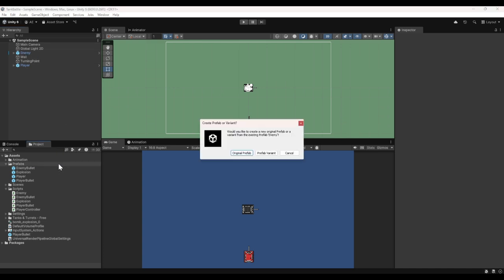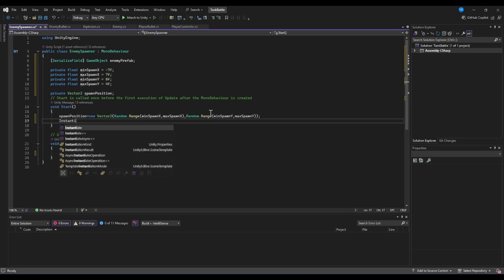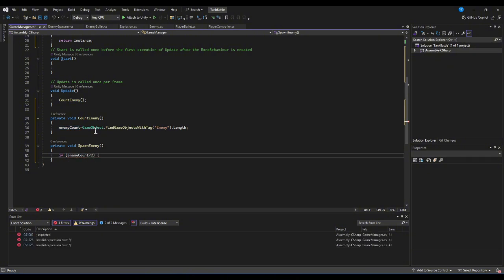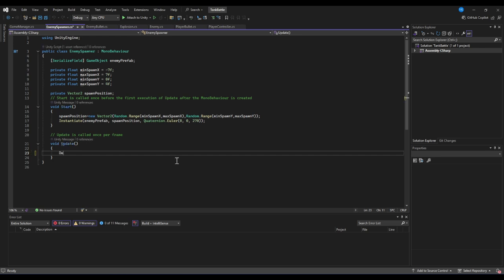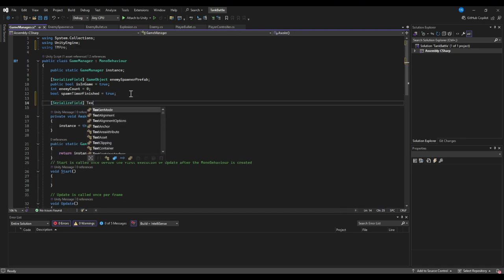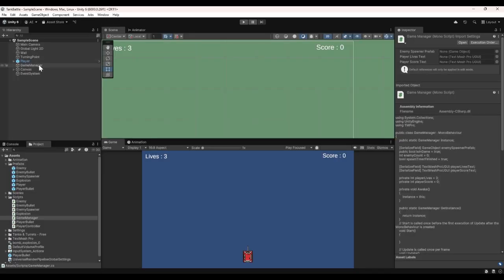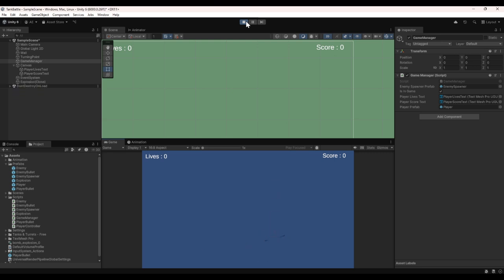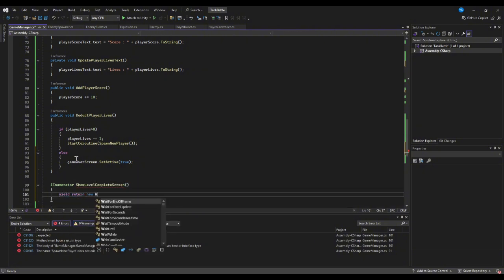How to Make a 2D Tank Battle Game in Unity | Part 2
Part 2 is finally here! In this video, we’re adding an Enemy Spawner and a Game Manager to bring our 2D tank battle game to life.

Working on these videos while having a full-time job has been tough, but we made it happen! Hope you enjoy the progress.